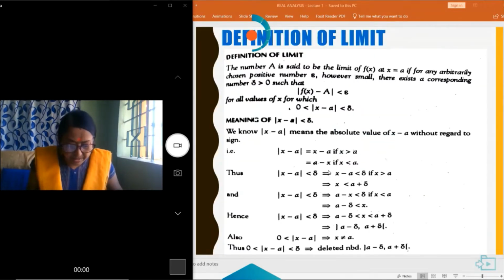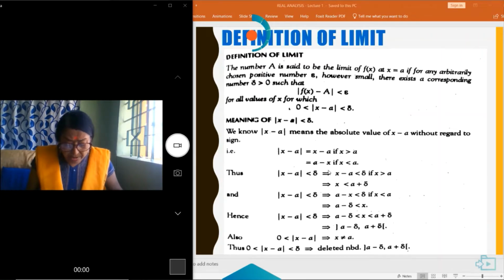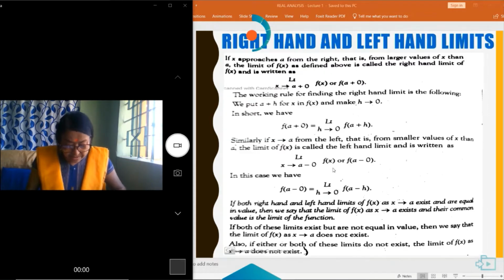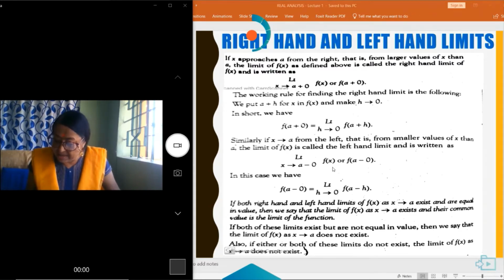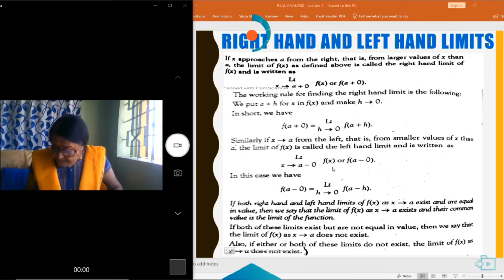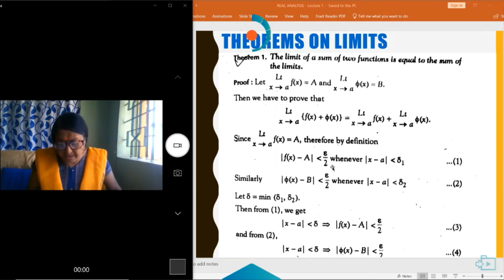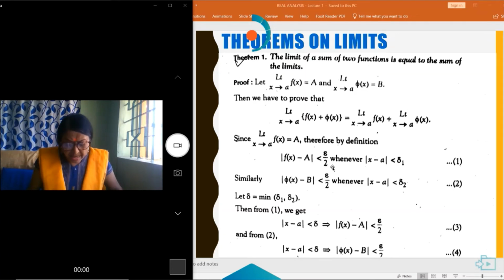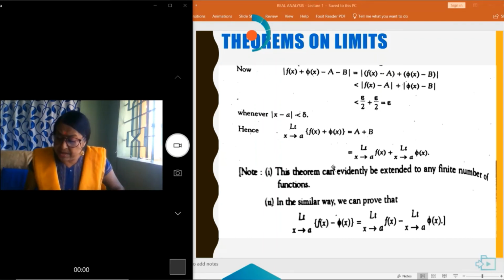REAL ANALYSIS LECTURE 1 by RANJANA DUTTA for SEMESTER 3 MATHEMATICS HONOURS and GE